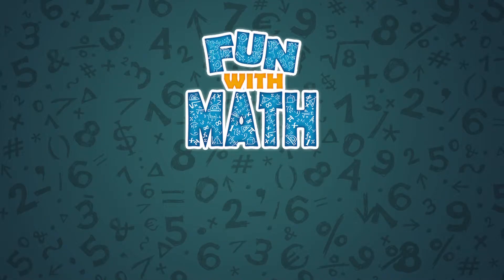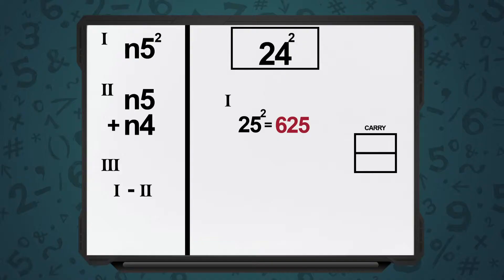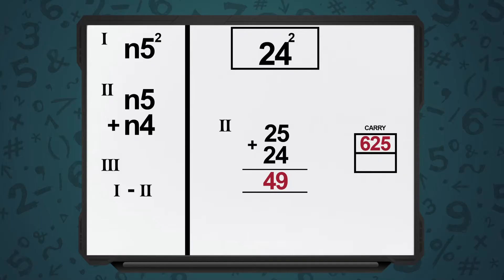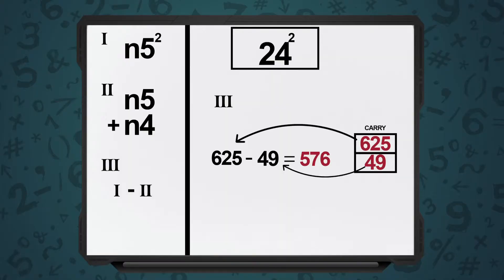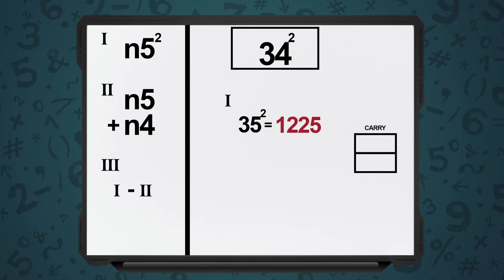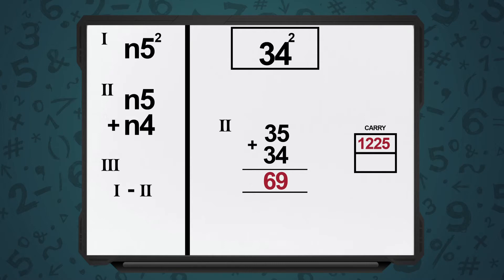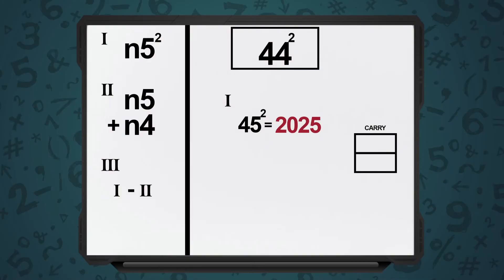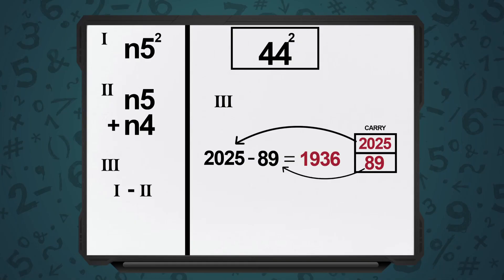Special Squares for Numbers Ending in 4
Tricks to help understand squares of numbers ending in 4.